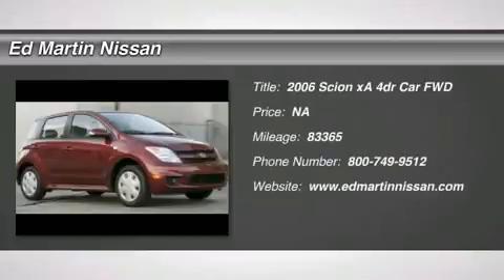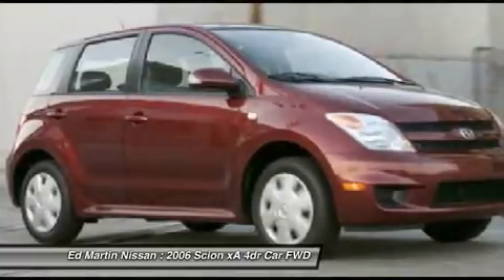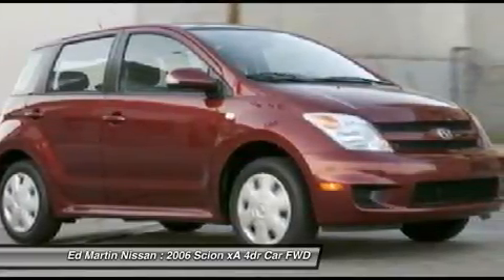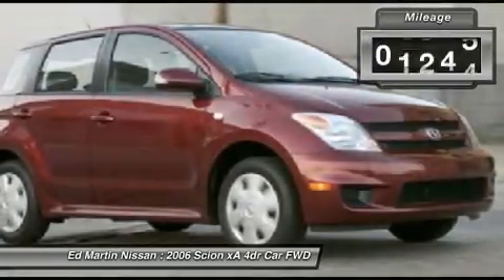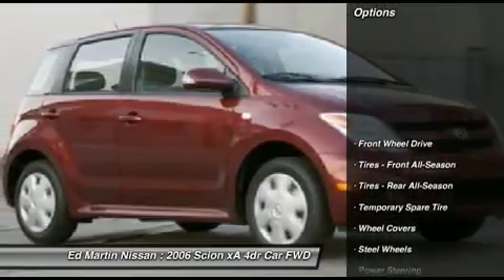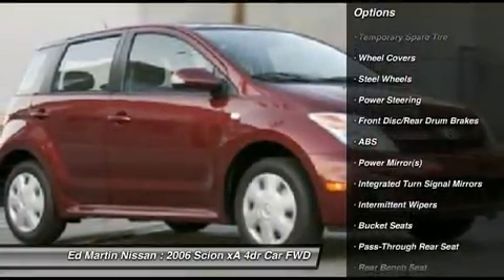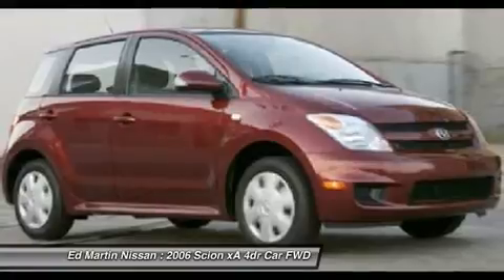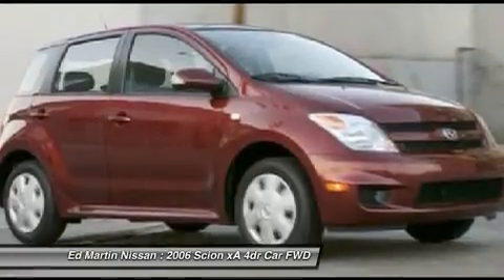2006 SCION XA Indianapolis, IN 1R1884A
2006 SCION XA Indianapolis, IN
Stock# 1R1884A

FULLY SERVICED AND READY TO GO! And GREAT VEHICLE HISTORY!. What are you waiting for?! What a price for an 06! This stunning-looking 2006 Scion xA is the car that you have been looking to get your hands on. J.D. Power and Associates gave the 2006 xA 5 out of 5 Power Circles for Overall Dependability. It's reassuring to know that this 2006 Scion xA is among the leaders in superior, fuel-sipping gas economy...it won't make you cringe when you need to pull up to the pump!!